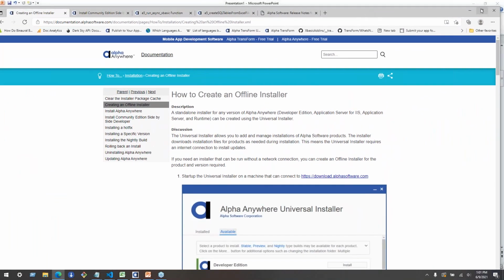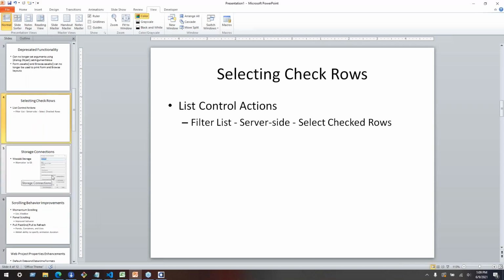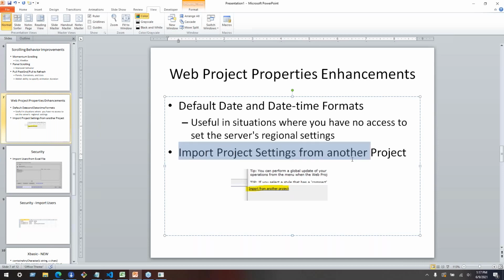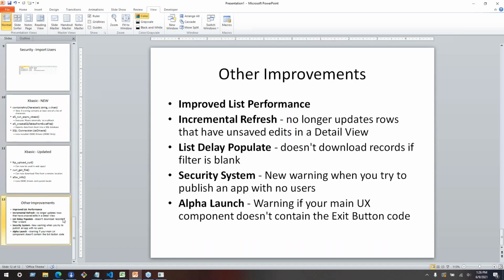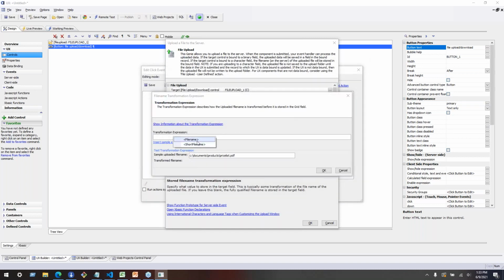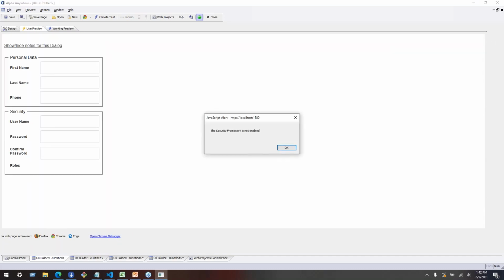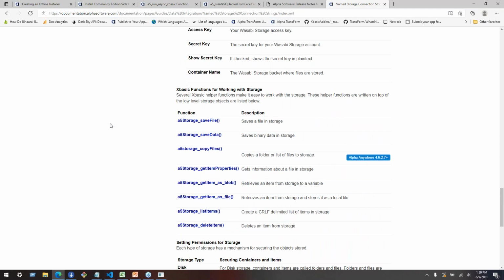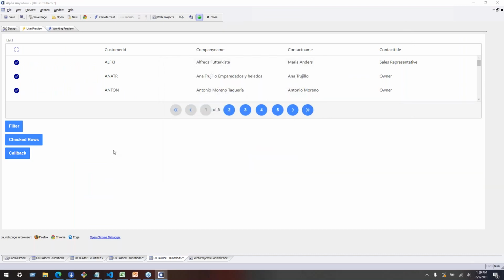New Features of Alpha Anywhere Release Ver 4.6.3 - Part 2 - 2021 June 09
Alpha Anywhere Q&A for 2021 June 09 - Sarah continues her presentation of new features found in the v4.6.3 Alpha Anywhere release.

(0:00)
(1:00) Offline Installer
(1:52) How to Install Community Edition and Developer Edition on Same System
(3:31) Deprecated Functionality
(5:17) Selecting Checked Rows
(9:53) Storage Connections
(12:06) New Improved Scrolling / Momentum Scrolling
(16:29) Default Date-Time Formats
(17:49) Import Setting From Another Project
(18:59) Security - Import Users from Excel File
(20:41) New Xbasic Functions
(26:36) Other Improvements
(29:54) Q&A: Does Alpha warn you when something is deprecated?
(30:24) Q&A: Will SetArgument just stop working?
(31:41) Q&A: Can we automatically append the current date on an uploaded file?
(34:51) Q&A: Does Alpha support OneDrive or DropBox?
(35:41) Q&A: Will the filters work with pagination turned on?
(39:10) Q&A: How can we change a UserID?
(43:06) Q&A: Is there a version requirement for the Excel file used?
(44:22) Q&A: Can CURL upload and download to Amazon s3?
(45:12) Q&A: How do a update based on store procedures from a list checked row?
(46:00) Q&A: Is there documentation for uploading to Amazon S3?
(47:44) Q&A: What was that video about user set security setting in a tabbedUI?
(49:33) Q&A: Is there a method for displaying all logged in users?
(50:06) Q&A: Where do I find documentation about Sharepoint storage connections?
(51:32) Q&A: Can you elaborate on values from a list checked row?

--- QUESTIONS? ---

--- LINKS ---